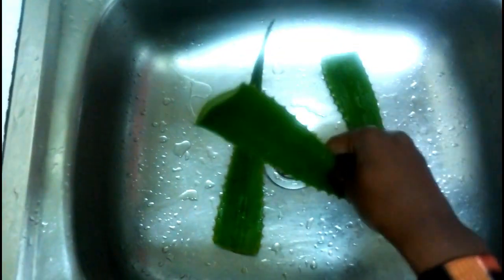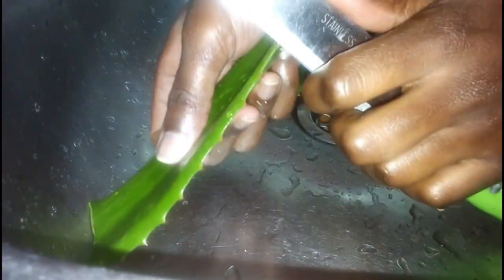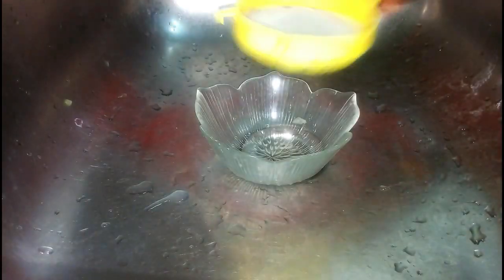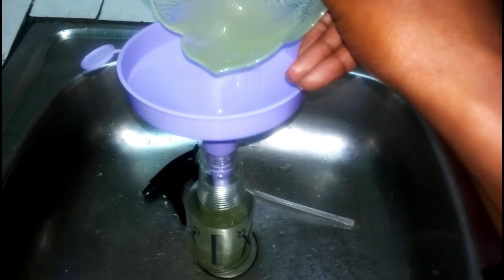DIY ALOE VERA WATER FOR NATURAL HAIR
Hey's today's video is on this DIY Aloe Vera water that I made at home. Aloe Vera water is meant for natural hair.
This Aloe Vera water helps in nourishing the scalp, gets rid of dandruff and decreases frizz in natural hair. This Aloe Vera water acts as a leave-in conditioner on natural hair.
DIY Aloe vera can act as  a pre-poo and also as a mid week hydra-tor / moisturizer  for natural hair.